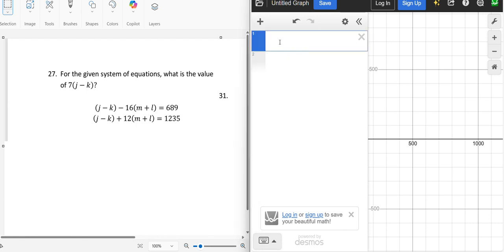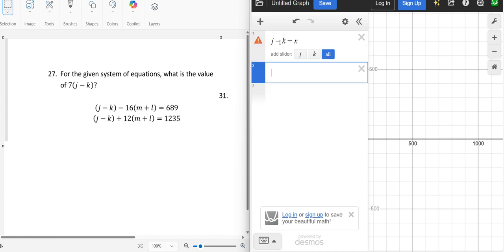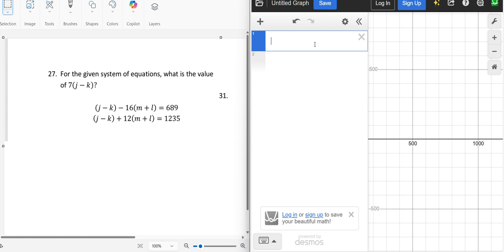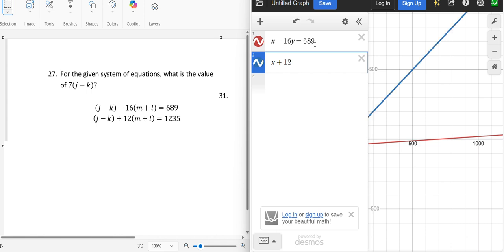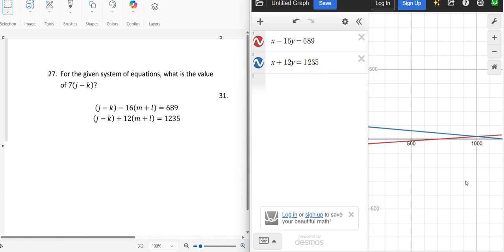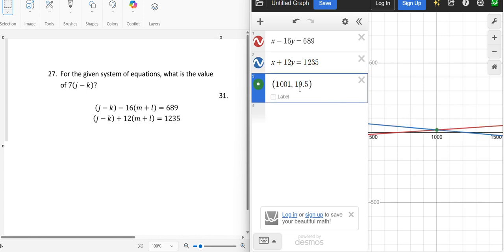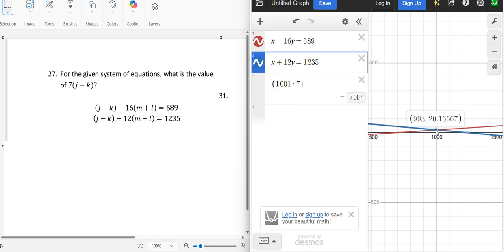SAT Hardest Question Explained | System of Equations | New Tips and Strategies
Boost your Digital SAT Math score with this quick breakdown of a tricky system of equations problem.
Learn a fast strategy to find 7(j − k) step-by-step.